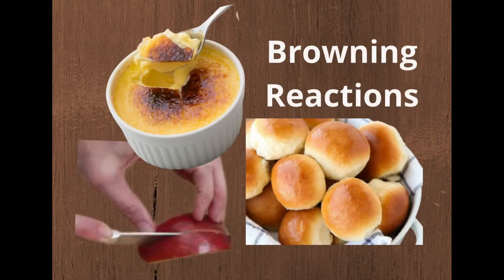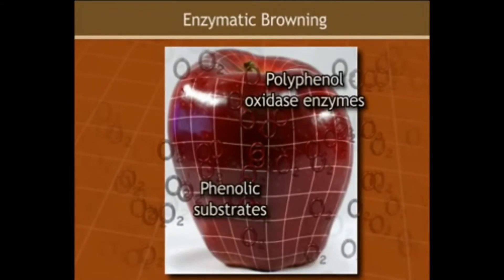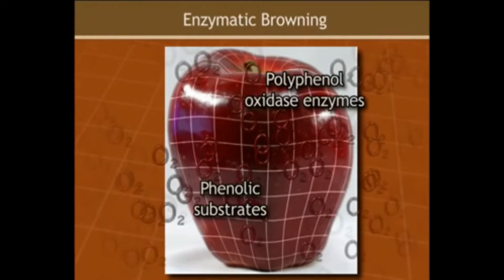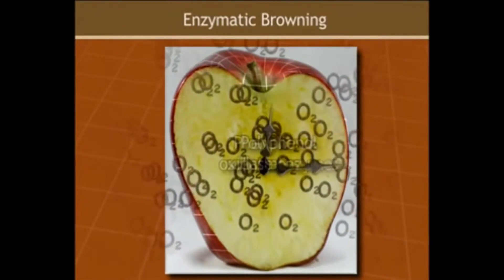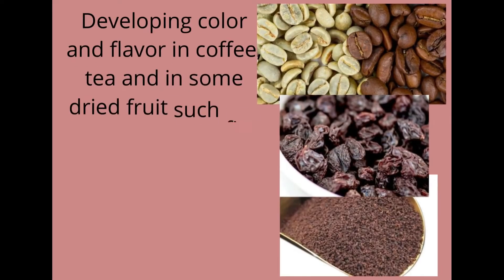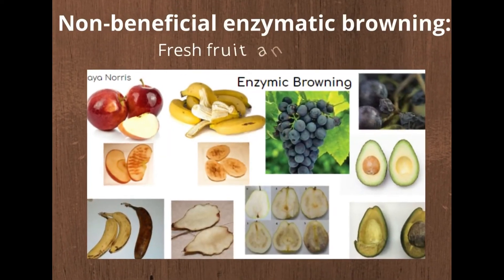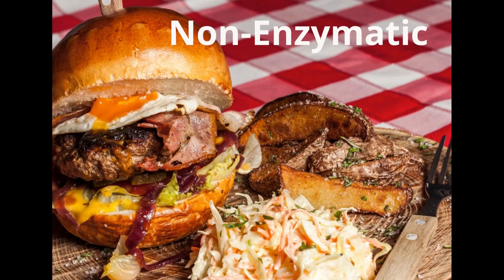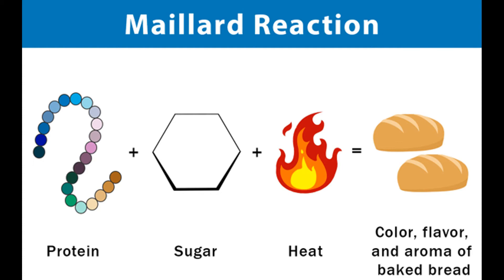Browning Reactions |Enzymatic Vs Non-Enzymatic Browning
browning#enzymeandnonenzyme#jerusha#mailard#reactions#caramelizations#sugar#amine#melann#melanoidins#browning#flavor#delicious#food#chemistry